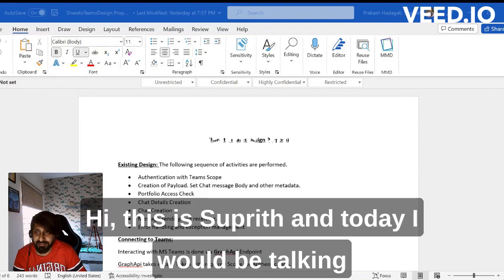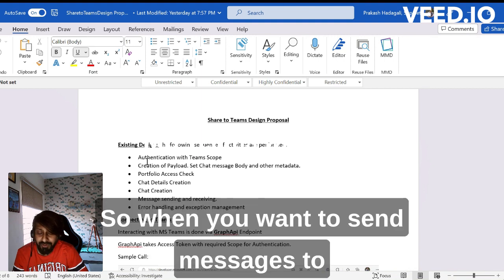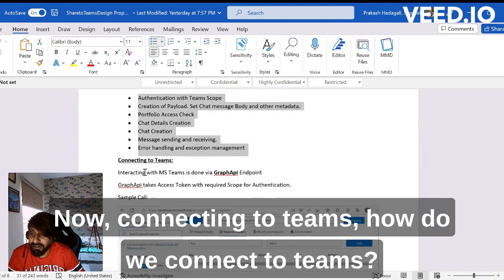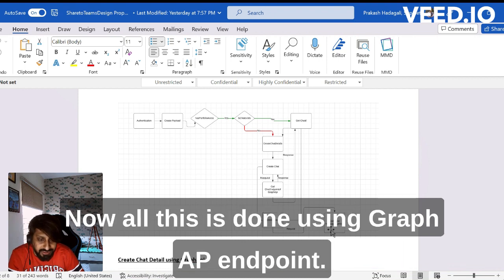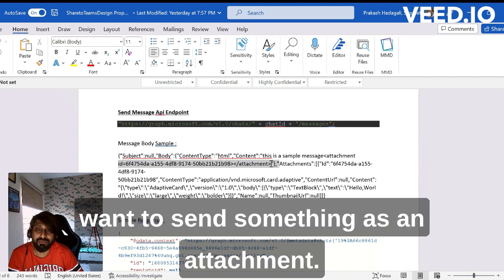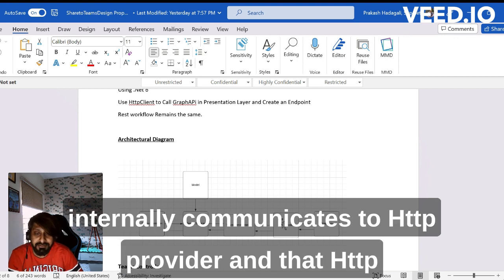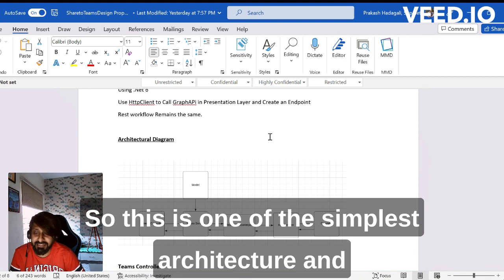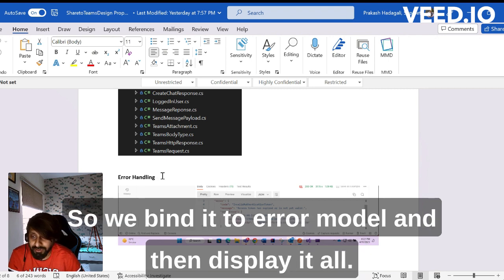MS Teams with .Net Core Design Only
how to connect to MS Teams with .Net core
.Net to MS teams Integration
GrahApi